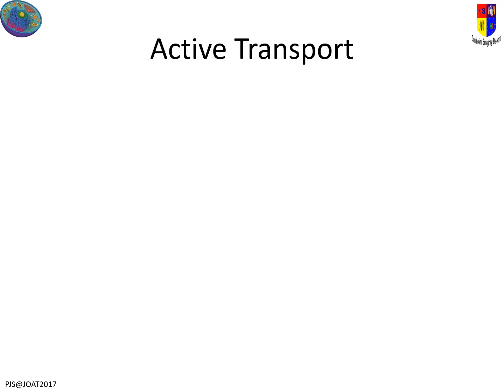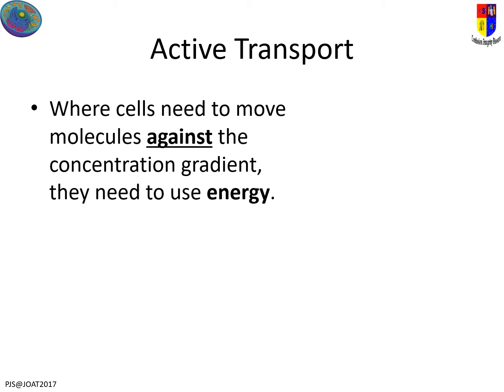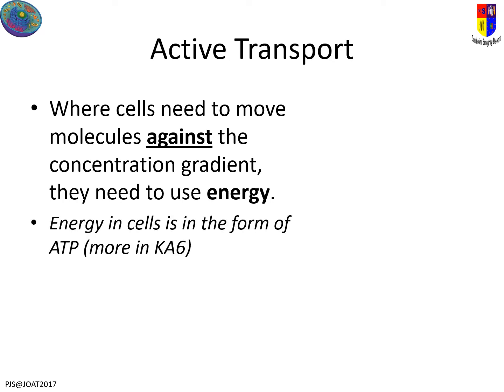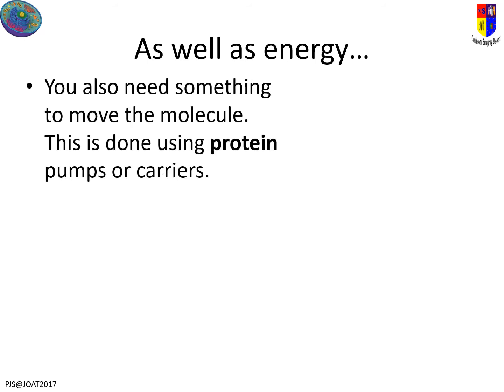BiN5 CB2f active transport PJS NARR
Narrated powerpoint on National 5 Biology, Cell Biology Unit. Key Area 2f active transport